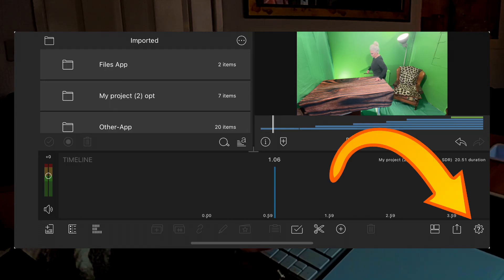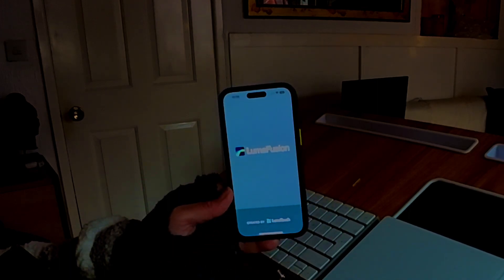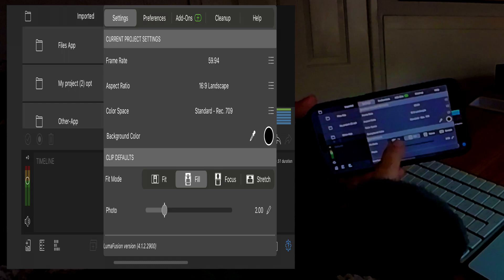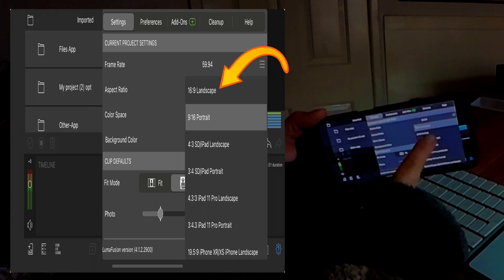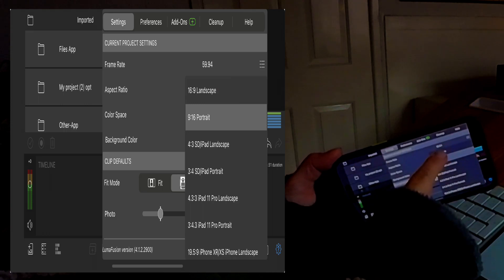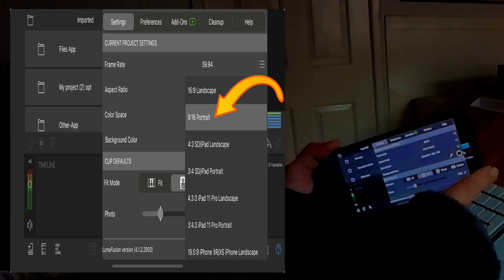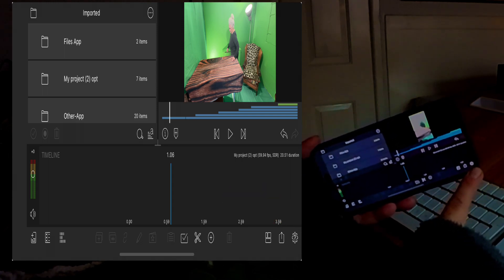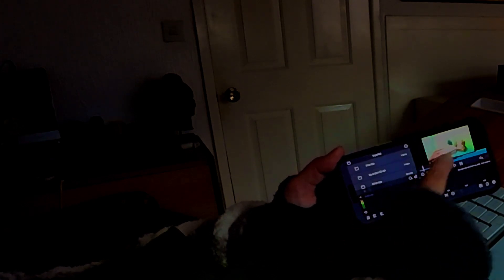Explaining Landscape & Portrait Switch in Lumafusion Editing Software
On request for Tammy in Tiaras a short video showing how to change from landscape to portrait mode in editing software lumafusion